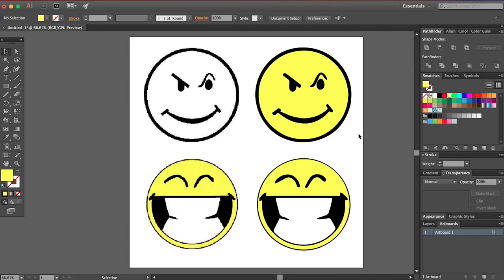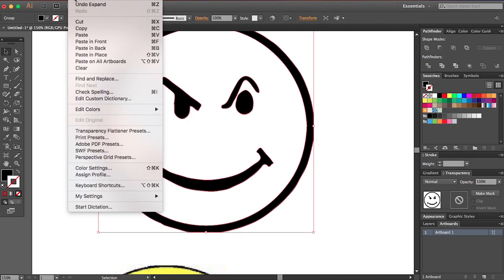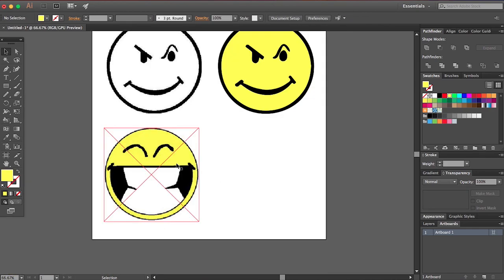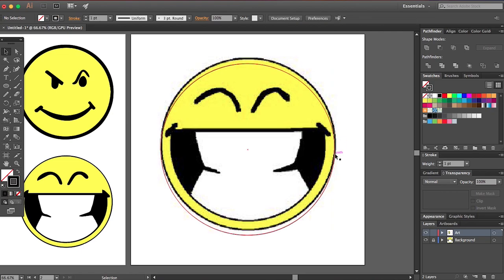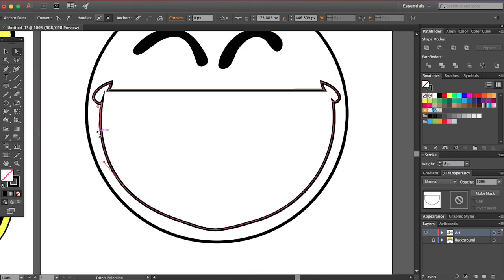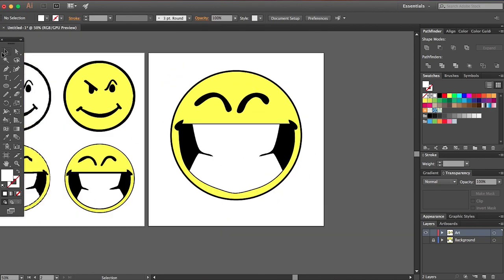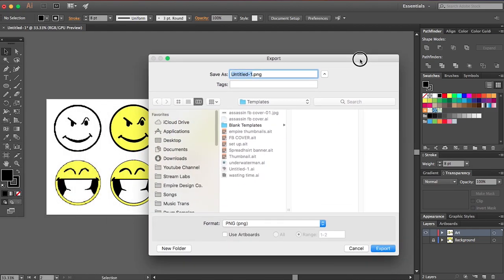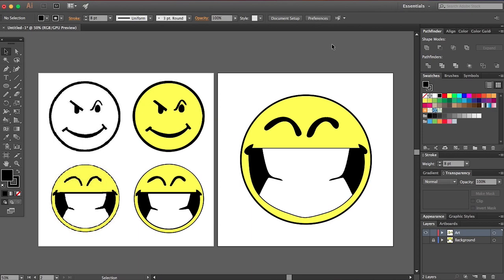How I Fix Pixelated Graphics, and You Should Too - Adobe Illustrator 😃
Today I'm going to be showing you how to fix pixelated graphics and exporting problems in Adobe Illustrator CC.